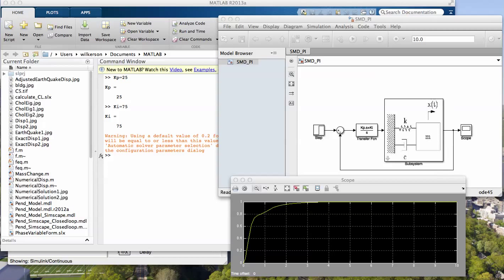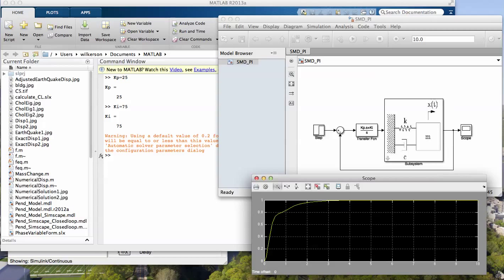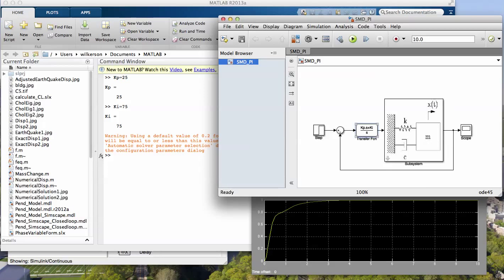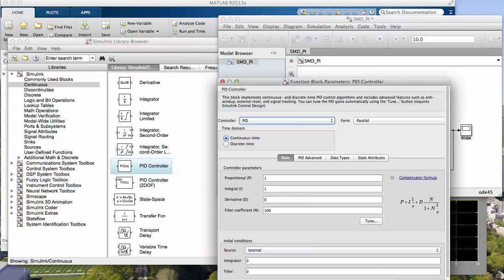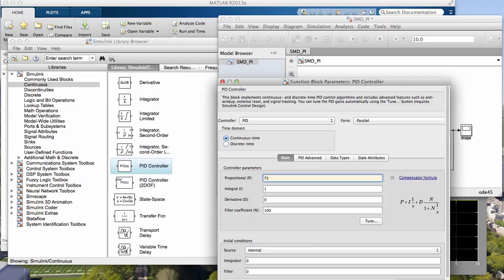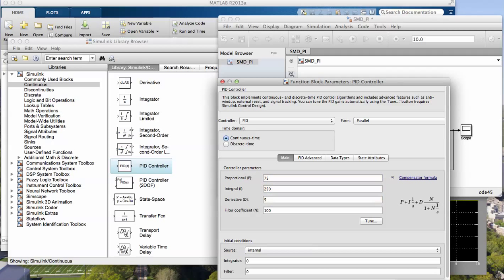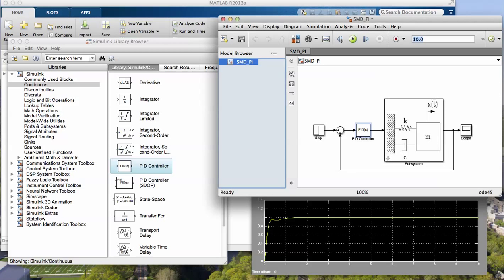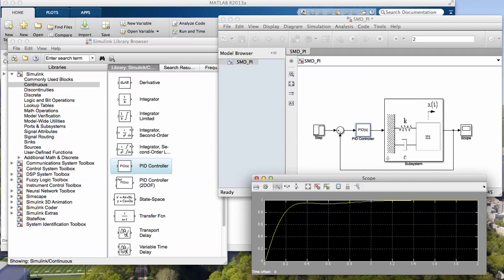SMD PID Controller in Simulink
This is a Spring Mass Damper PID controller using Simulink